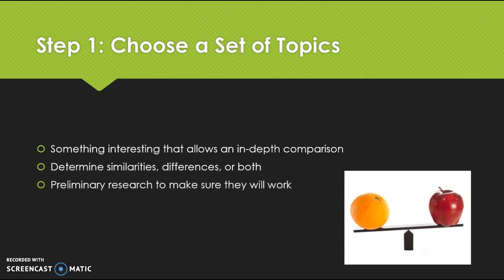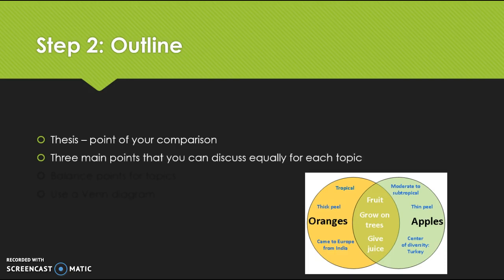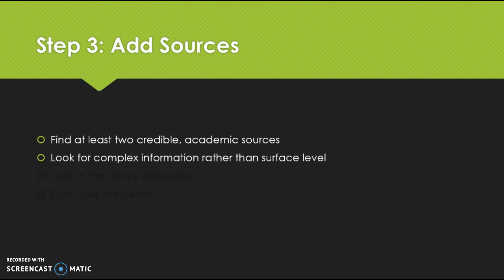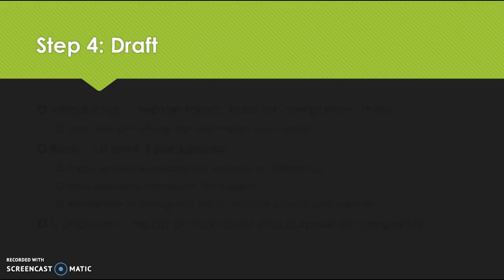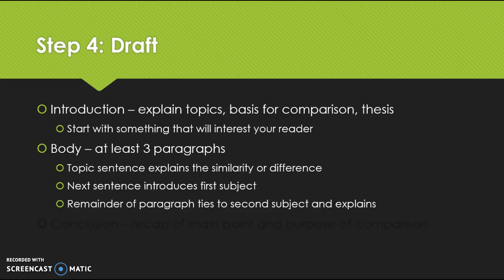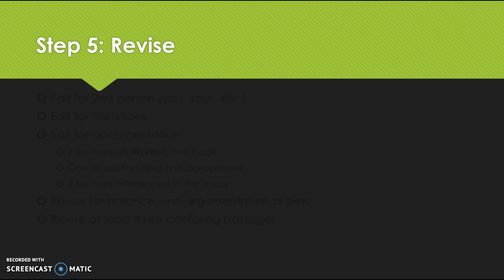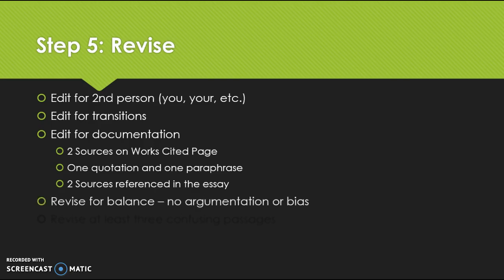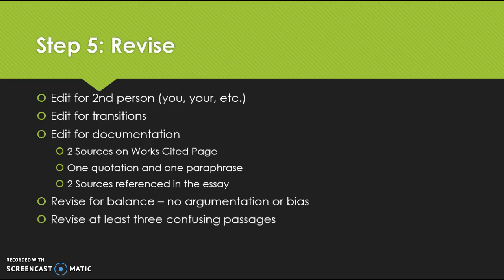Writing a Comparison Contrast Essay